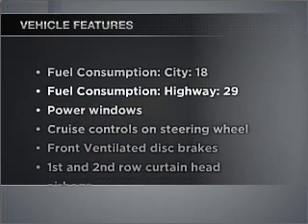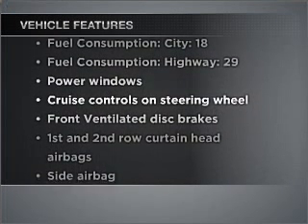2010 Chevrolet Impala - Manassas VA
Year: 2010
Make: Chevrolet
Model: Impala
Trim: LT
Engine: 3.5 liter 6 cylinder 12 valve
Transmission: 4-Speed Automatic
Color: White
Mileage: 22381
Address:
9075 Euclid Ave